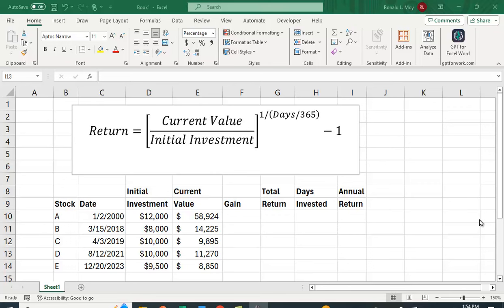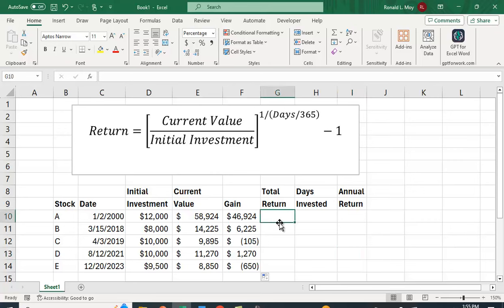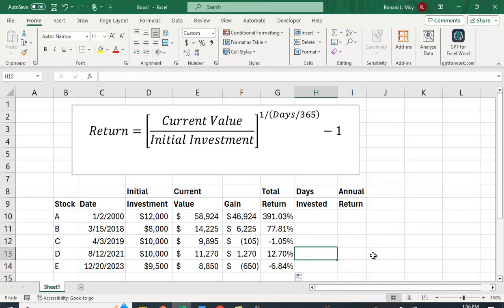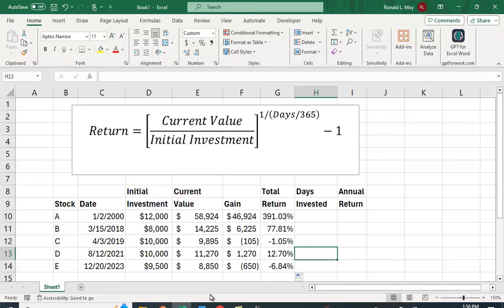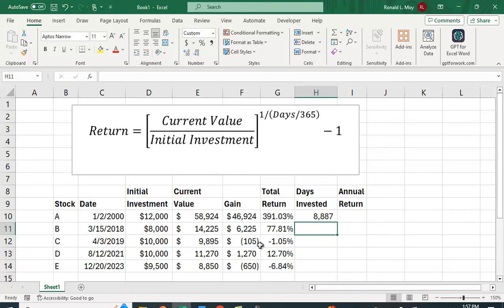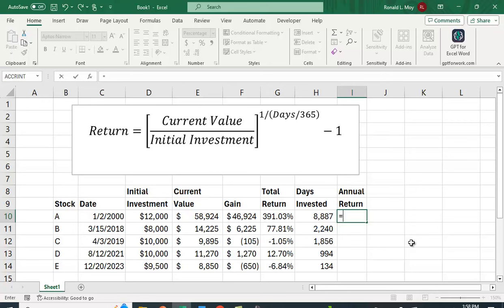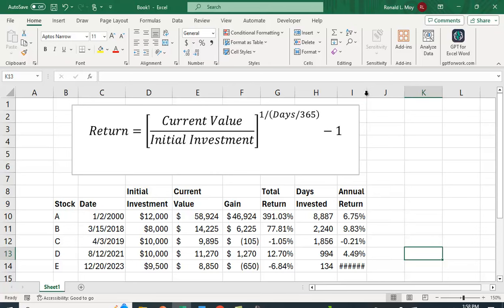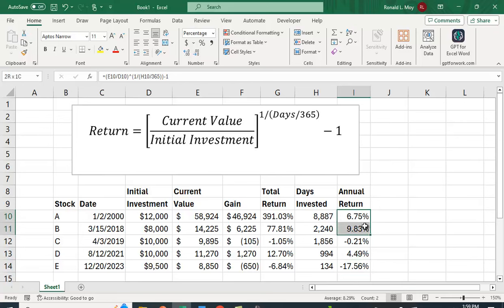Annualized Returns in Excel